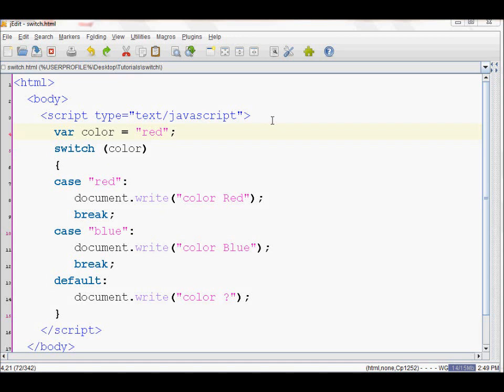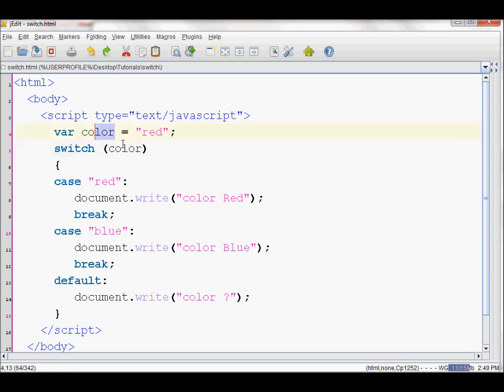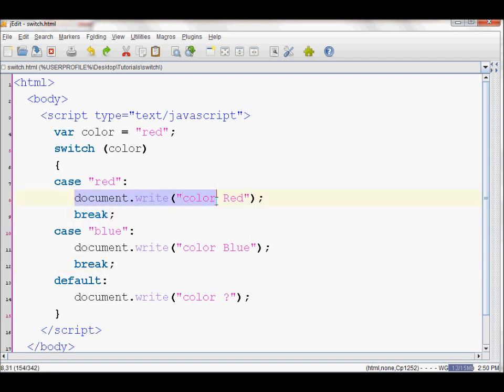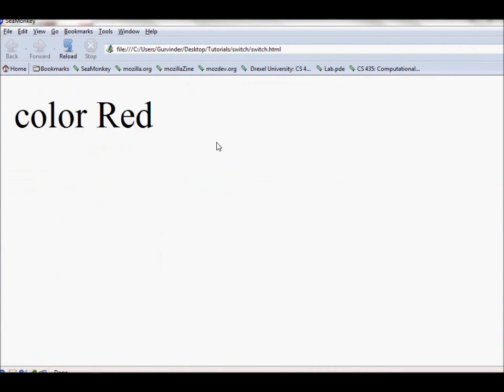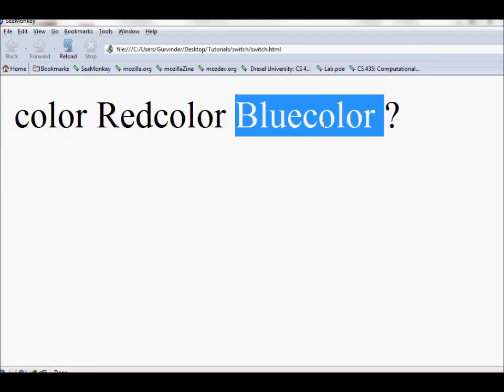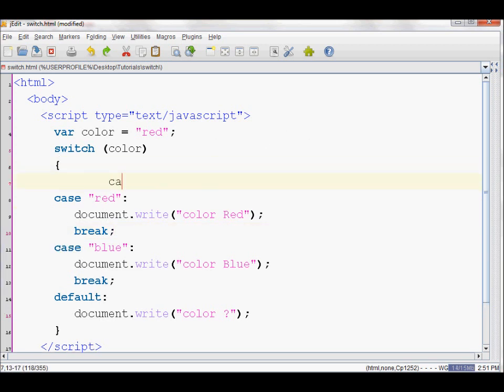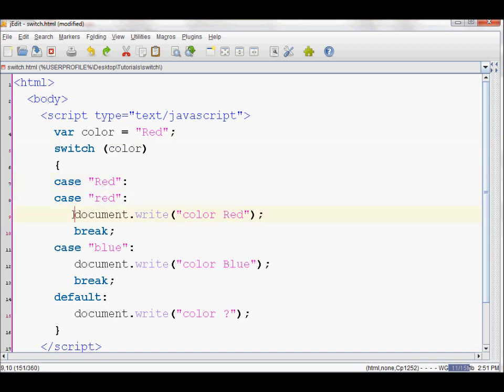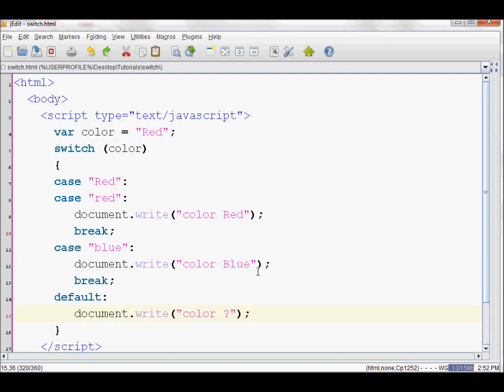JavaScript Tutorial 20 - JavaScript Switch Statement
a JavaScript tutorial on writing switch statements in JavaScript. Switch statement will compare a condition or value of a variable with the values or condition specified in a case statement. It will then run the first case it encounters.

Make sure to put a break at the end of a case, if you do not intend on also running the code for case statements that follow the one that matched.